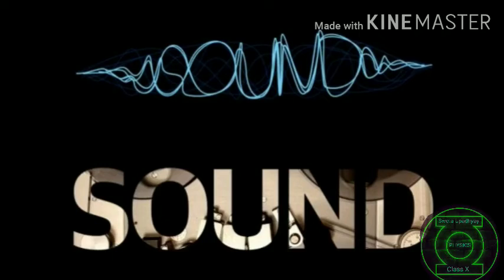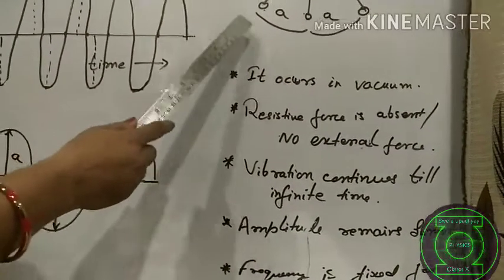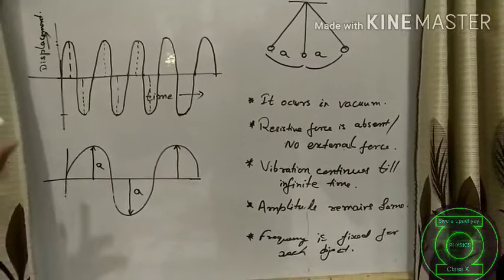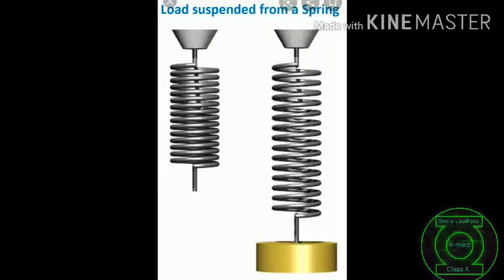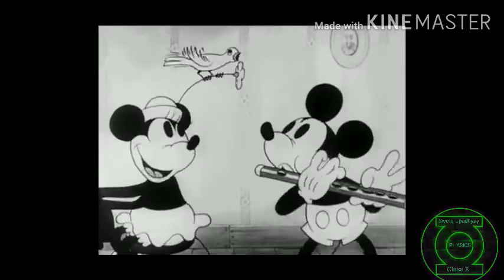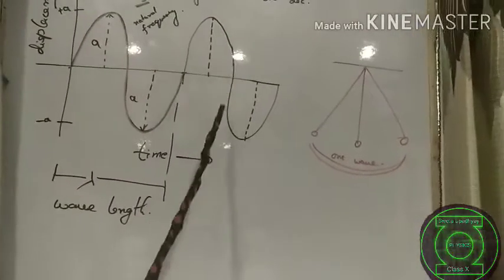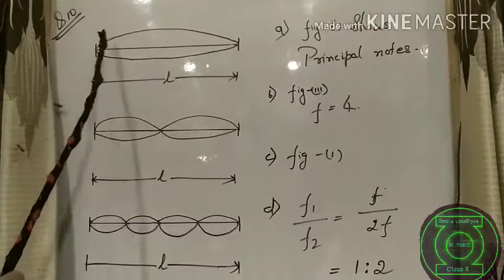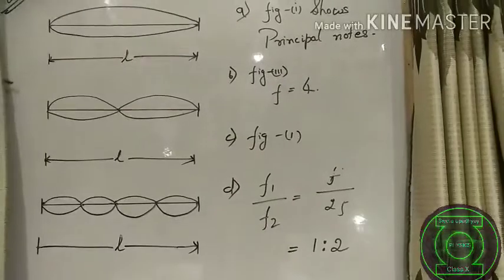Class 10 Sound